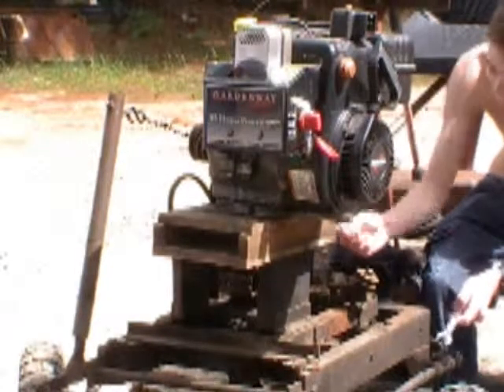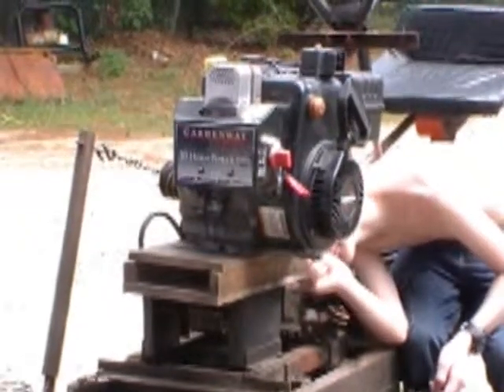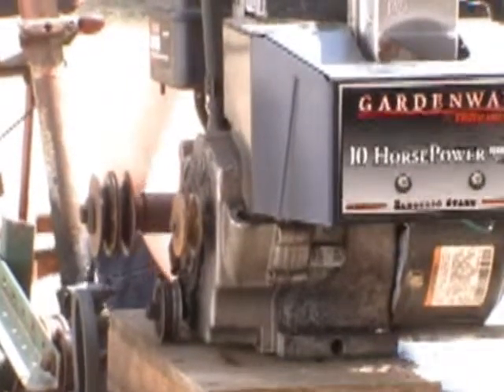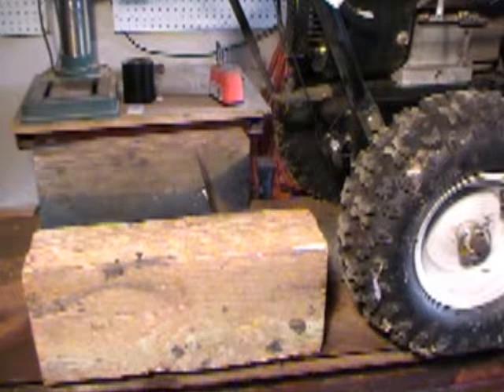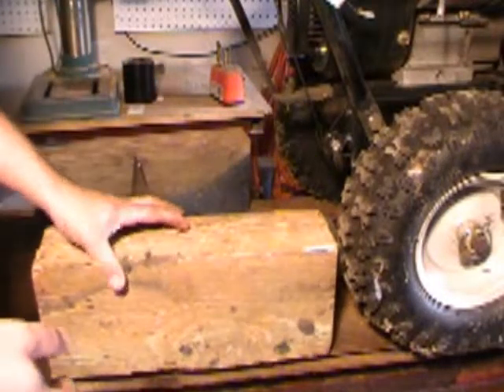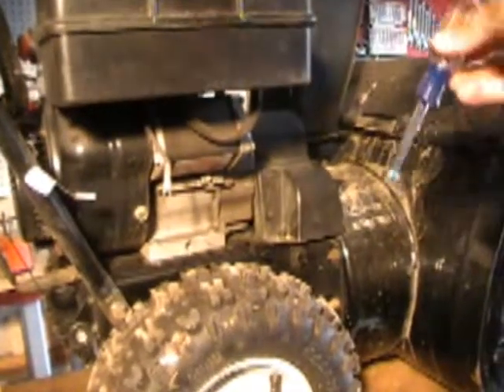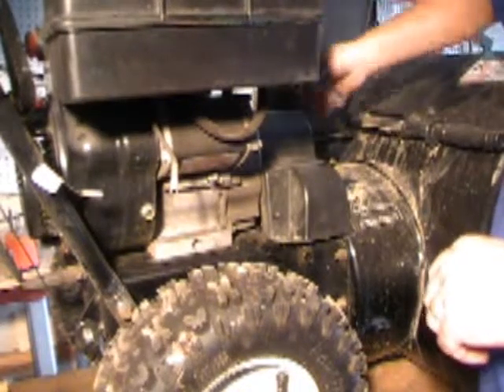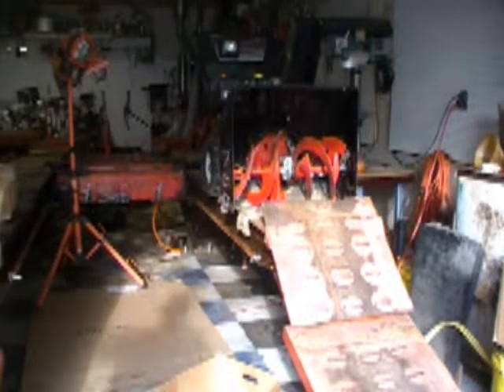Getting ready for a Maine winter tractor plow snowblower going back together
Here i put the snow blower engine back on after taking it off nathons tractor and put a different one on for him. Getting ready for a Maine winter